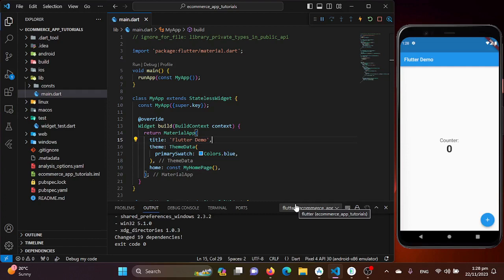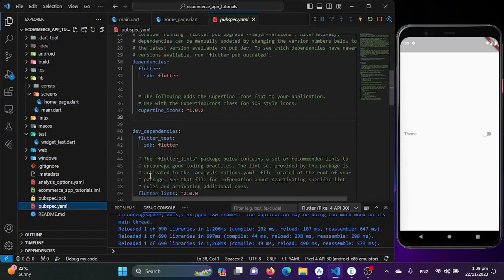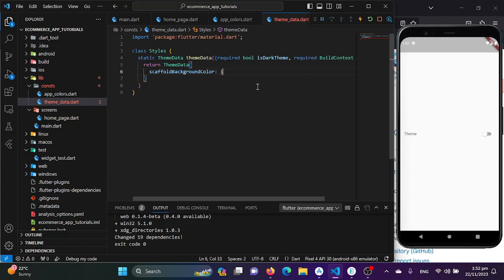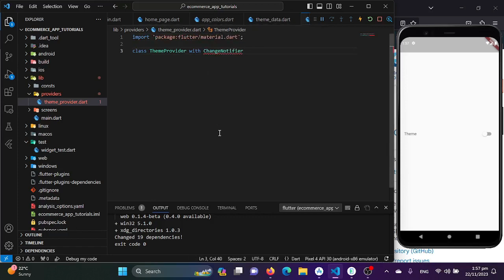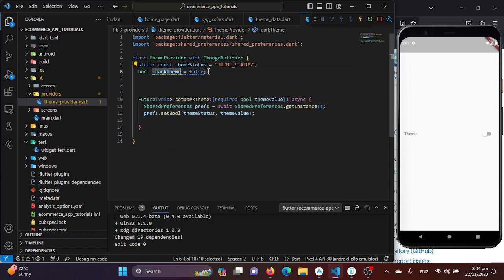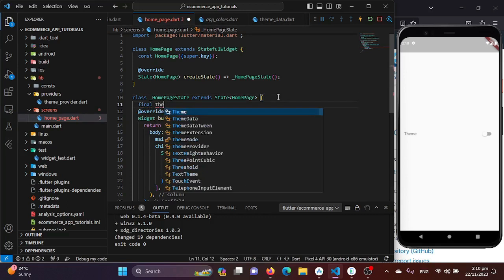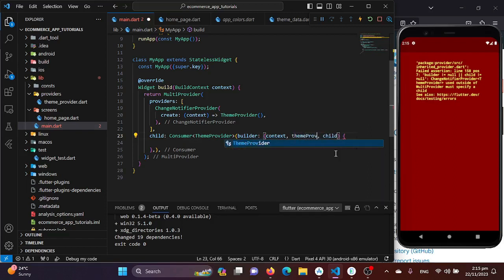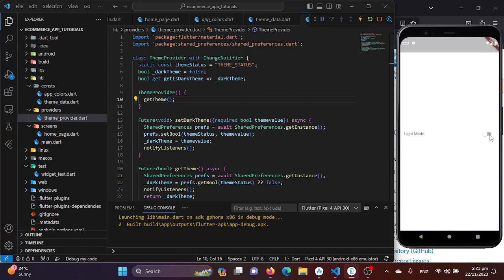Flutter X Firebase E-Commerce App • Enhancing UI • Adding Dark and Light Theme | Part 2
Description:
🚀 Join us in Part 2 of our Flutter X Firebase E-Commerce App series, where we embark on an exciting journey of enhancing the user interface! Dive into the world of Flutter UI design and Firebase functionality as we introduce both Dark and Light Themes to elevate the aesthetics of our E-Commerce application. 🎨🌗

📚 In this tutorial, we cover:
- 🖌️ Flutter UI design for an engaging user experience.
- 🚀 Seamless integration of Dark and Light Themes for user customization.
- 🔗 Enhancing the E-Commerce app's visual appeal with responsive design.
- 💼 Comprehensive insights into Flutter and Firebase for robust app development.

Whether you're a Flutter enthusiast, a beginner learning the ropes, or a seasoned developer keen on Firebase integration, this series empowers you to build a sophisticated and user-friendly E-Commerce app.

👩‍💻👨‍💻 Join our dynamic Flutter X Firebase community on this thrilling development journey. 🚀